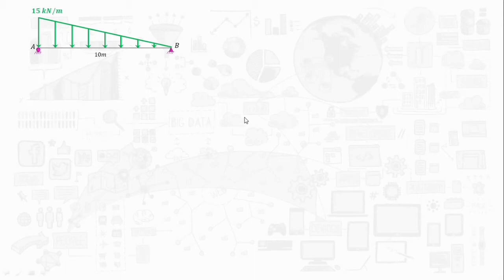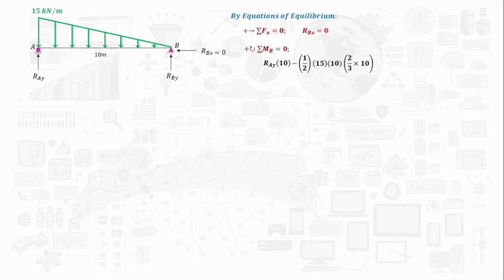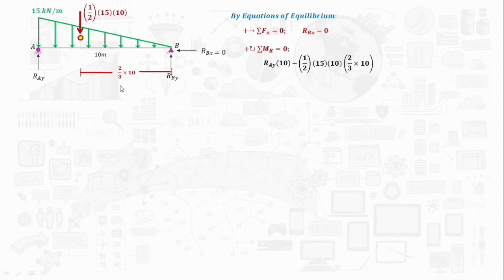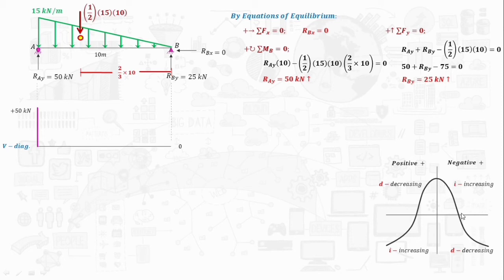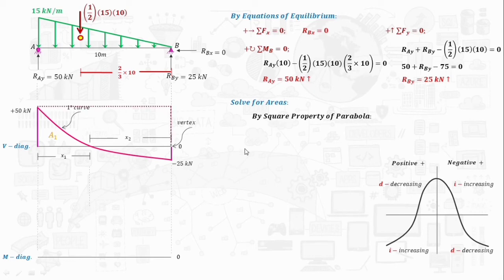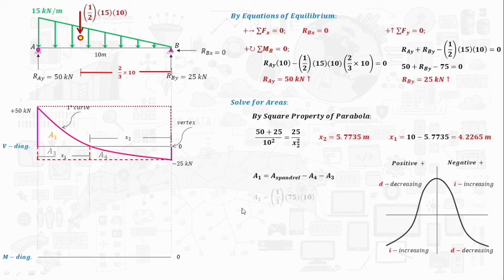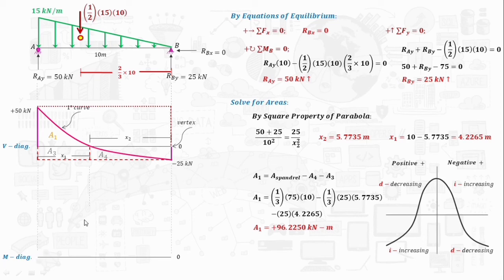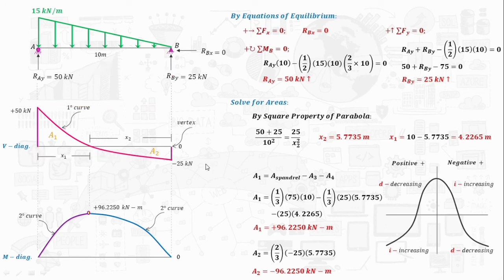Shear and Moment Diagram- NON-UNIFORMLY DISTRIBUTED LOAD - (TRIANGULAR W-0) (6/7)